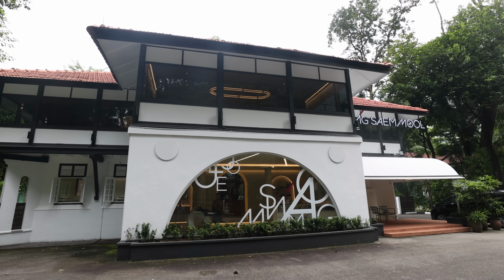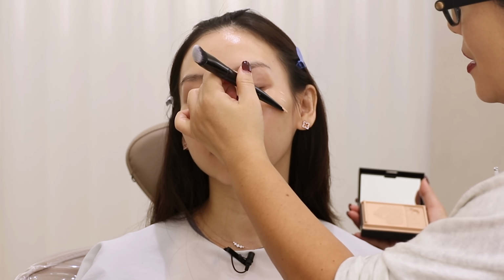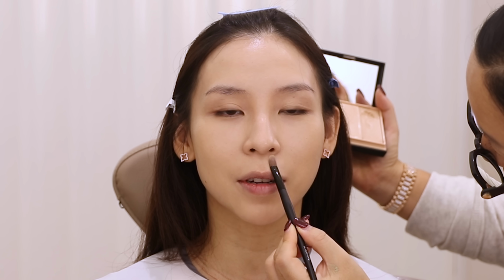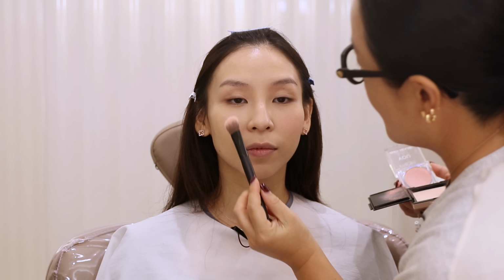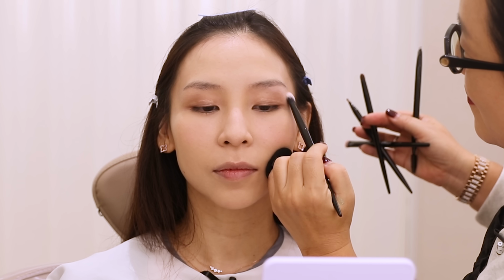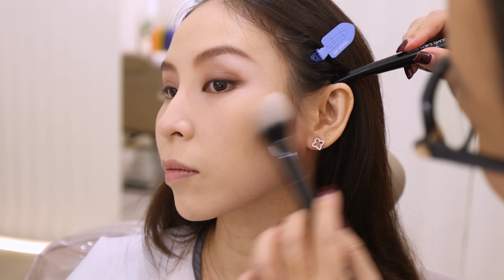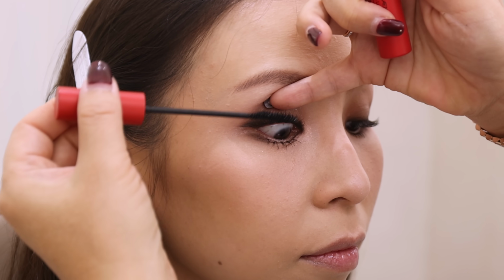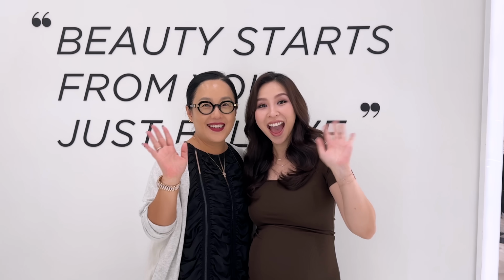What I learnt from Korea's Top Makeup Artist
Get an exclusive offer on Rosetta Stone’s monthly subscriptions or unlimited access 🌍✨ Save over 60% for a limited time

Today’s video is an absolute dream come true—I got an exclusive 1-on-1 makeover and lesson with Jung Saem Mool, Korea’s top makeup artist and the genius behind the flawless looks of countless K-pop idols and Korean celebrities. From skincare prep to makeup application, she shared her expert tips, unique techniques, and secrets that make her the legend she is in the beauty world.